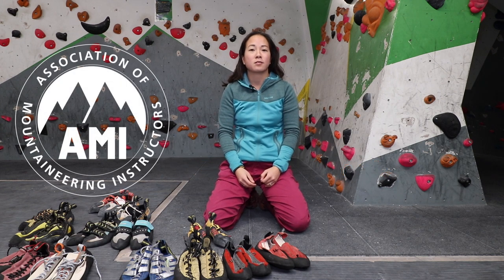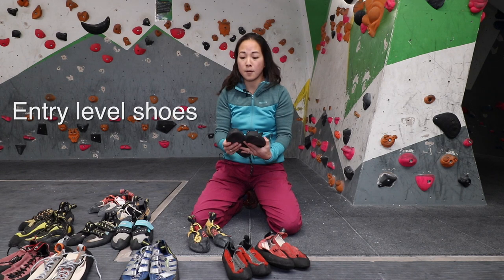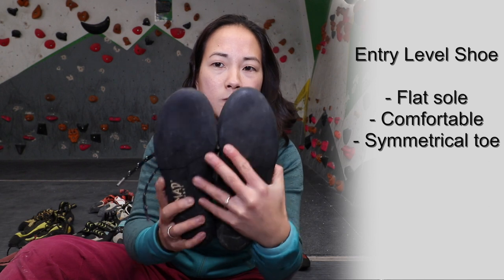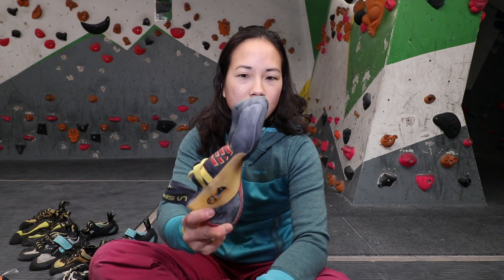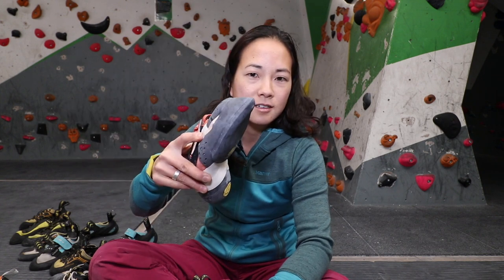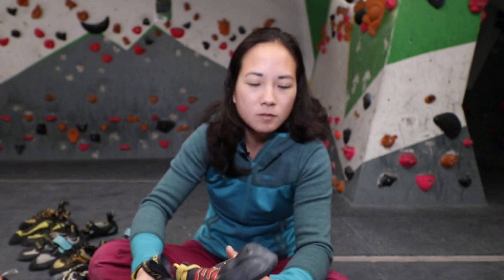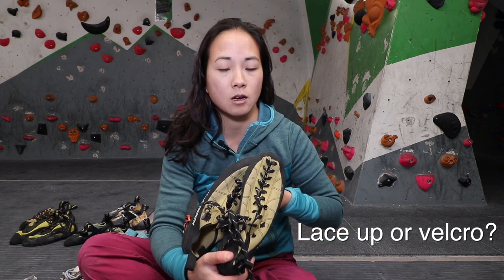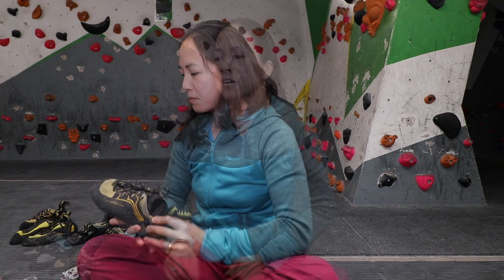How To Choose Climbing Shoes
Choosing climbing shoes can be a confusing process, with so many makes, models and different types of climbing shoes, choosing the right climbing shoe can be difficult.   We talk through the important things to consider when choosing a pair of climbing shoes and offer some advice for choosing beginner climbing shoes, intermediate climbing shoes and climbing shoes for the more advanced climber.
We also discuss the best climbing shoes for trad climbing, sport climbing and bouldering.

Brett & Sophie